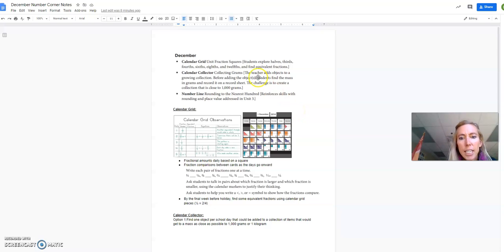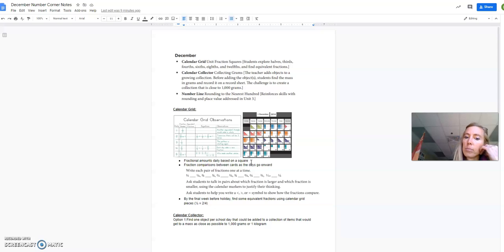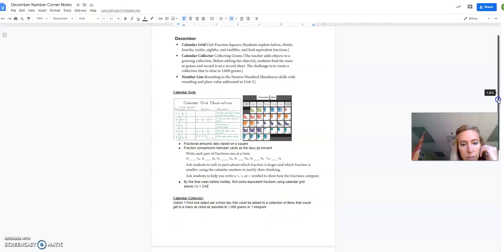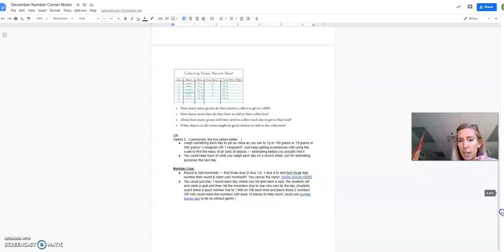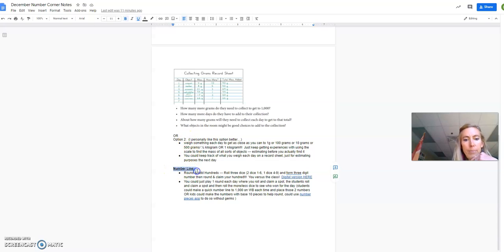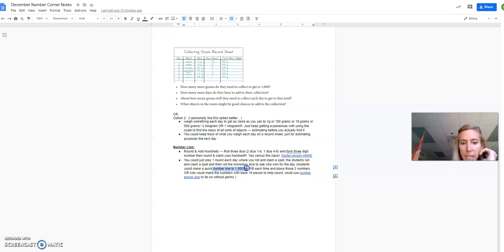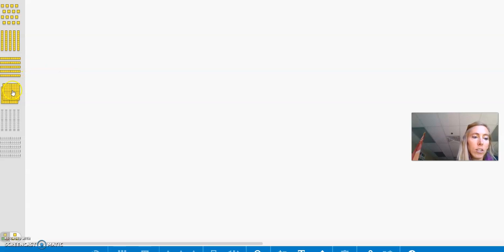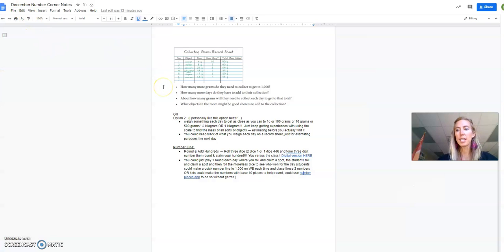G3 Dec NC